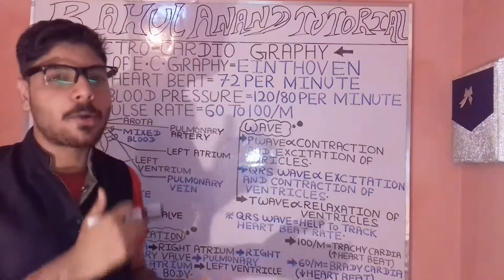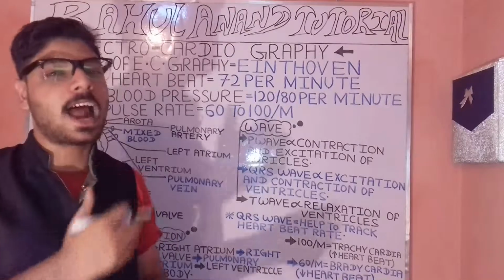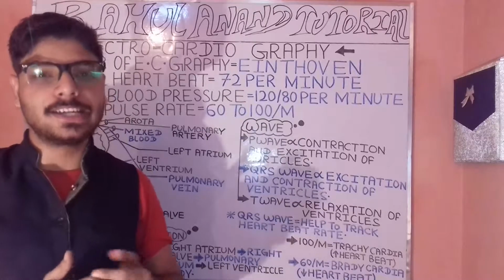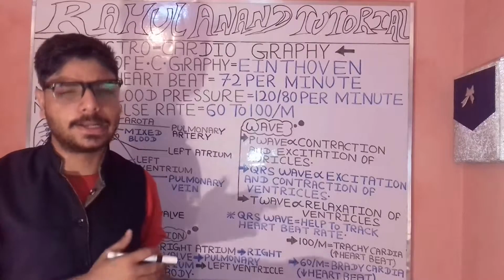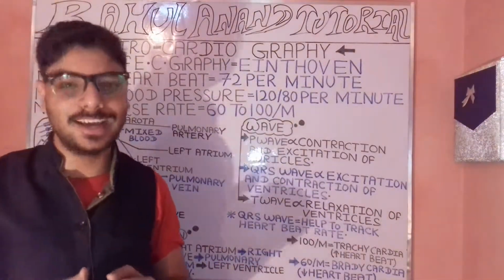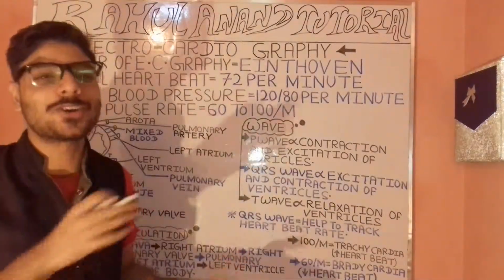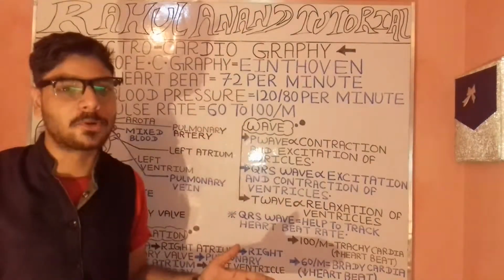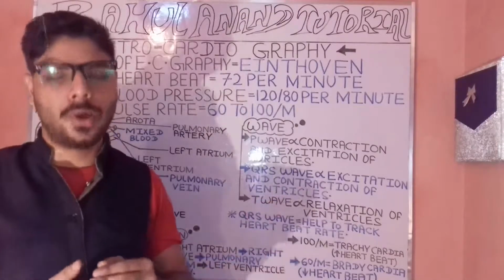Electrocardiography EKG|P;QRS;T Wave|HUman Heart Circulation|Aiims;Neet;Rah Ana Bio Tuto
ELECTROCARDIOGRAPHY 1)FATHER OF ELECTROCARDIOGRAPHY IS WHO EXPLAIN. 2)NORMAL HEART BEAT IS WHAT EXPLANE. 3)NORMAL BLOOD PRESSURE IS WHAT EXPLANE. 4)NORMAL PULSE RATE IS WHAT EXPLANE. 5)STRUCTURAL DEMONSTRATION OF HUMAN HEART. 6)WAVE ARE WHAT EXPLANE. A)P- WAVE ? EXPLANE. B)QRS -WAVE==? EXPLANE. C)T WAVE==? EXPLANE. ~~~7)QRS WAVE HELP IN WHAT EXPLANE. ~~~8)TRACHY CARDIA MEAN WHAT EXPLANE. ~~~9)BRADY CARDIA MEAN WHAT EXPLANE. ~~10)DESCRIBE MECHANISM OF HUMAN HEART CIRCULATION.